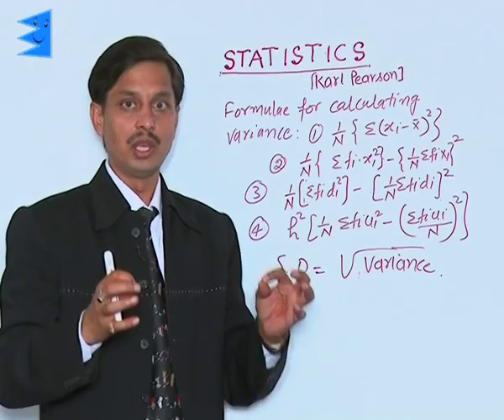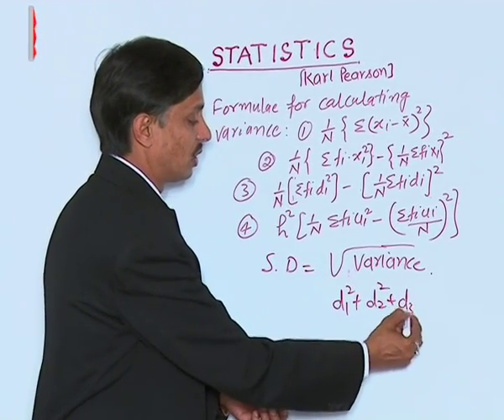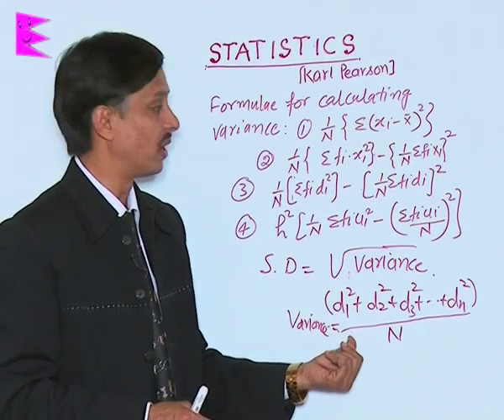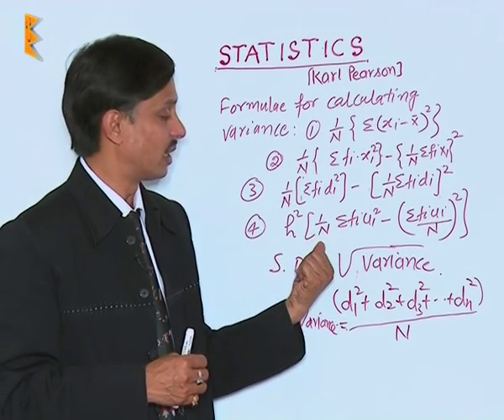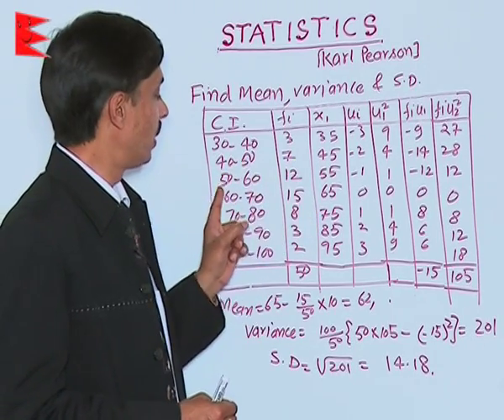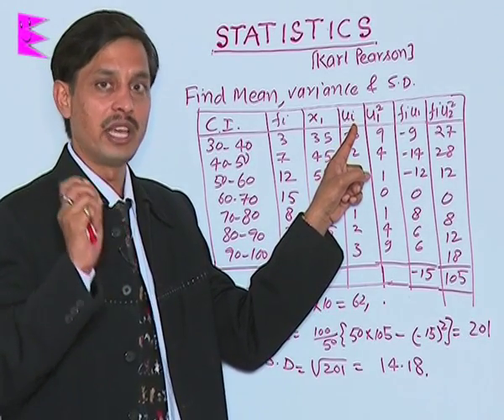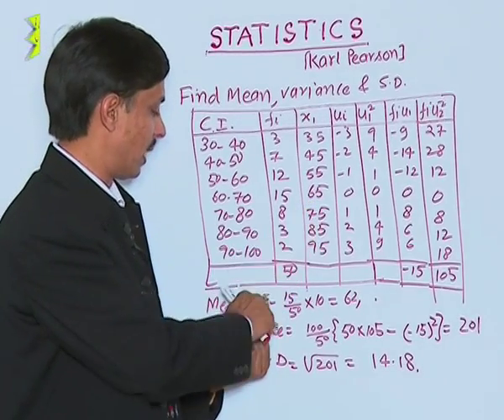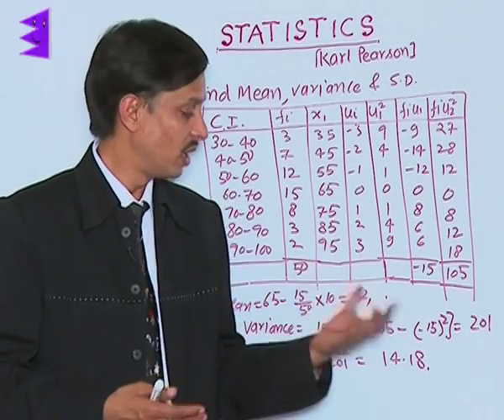CBSE Class 11 Maths Statistics Variance & Standard Deviation |Extraminds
Chapter: Statistics
Topic: Variance & Standard Deviation
Extraminds